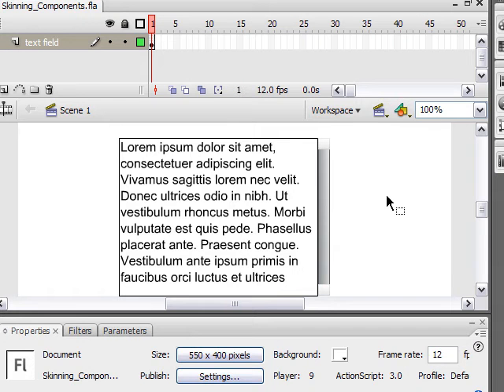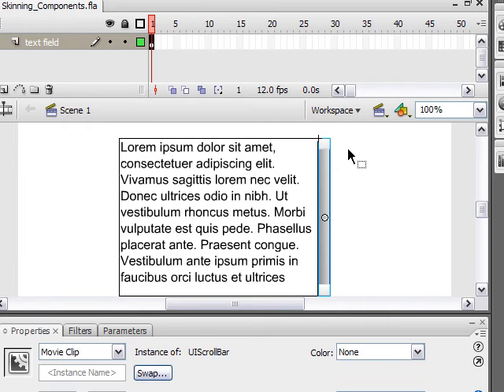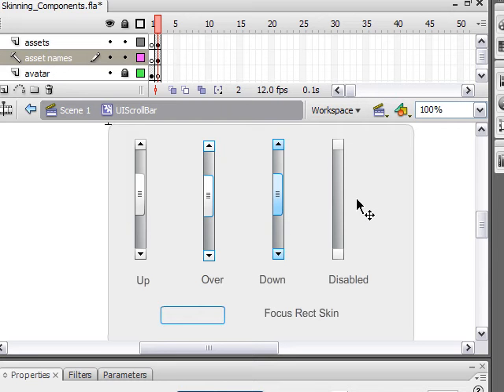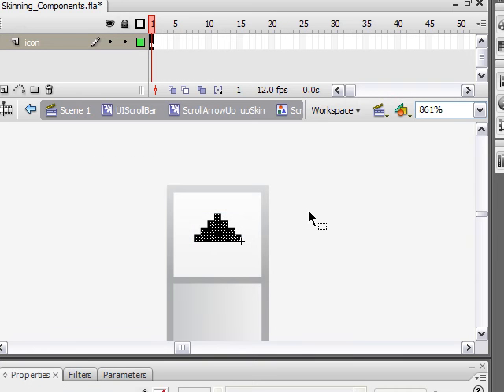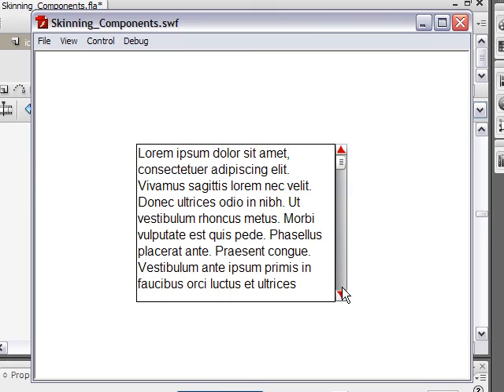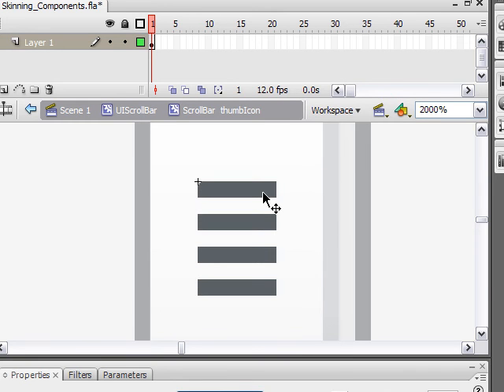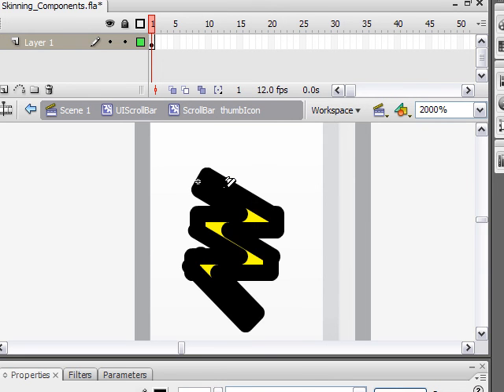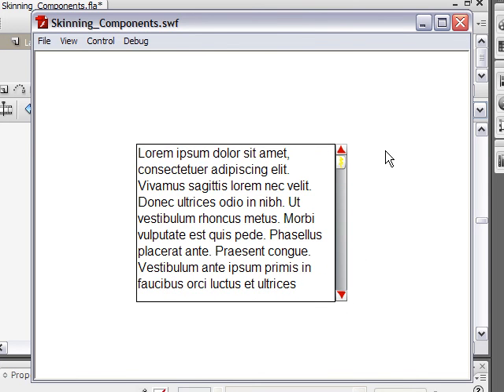Skinning Components in Flash CS3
Flash CS3 allows for easy skinning of components. Todd teaches you the science behind the process in this episode.